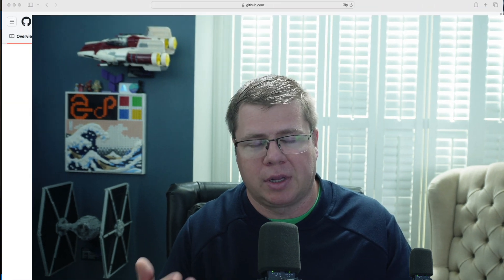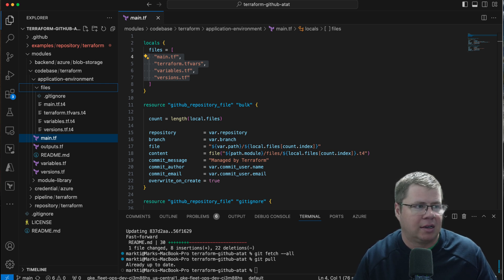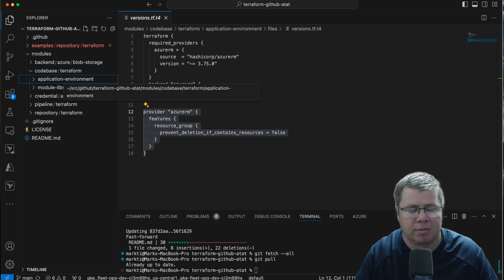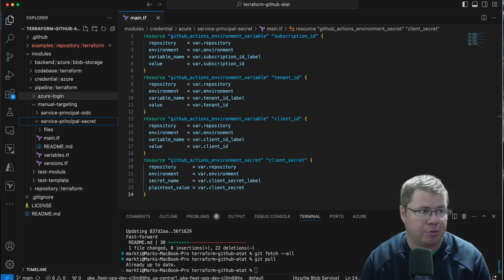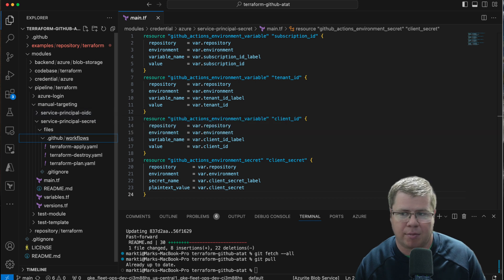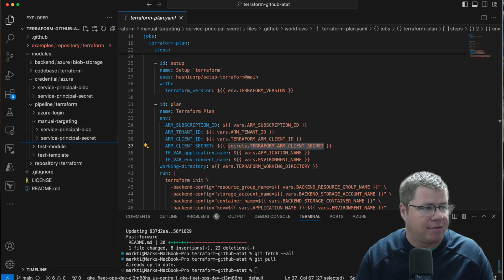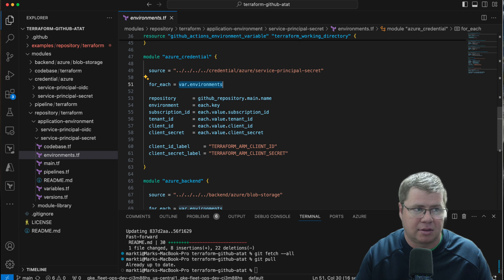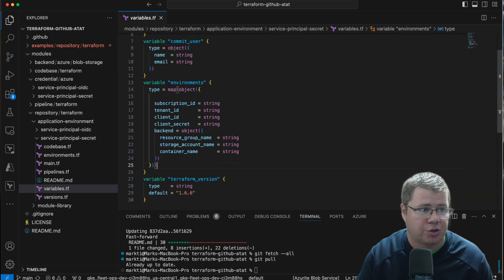GitHub AT-AT: Automate the Automation with Terraform GitHub Edition, Part 1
EPISODE 108
In this episode, I'll give you a tour of the anatomy of the new GitHub AT-AT module library!

🔗 Important Links:
2. Your support helps me create more content like this
4. As an Azure Terraformer Code Ninja, you'll get elite access to my Terraform code reviews. For those in my inner circle, there's even a monthly virtual 1-on-1 session with me!